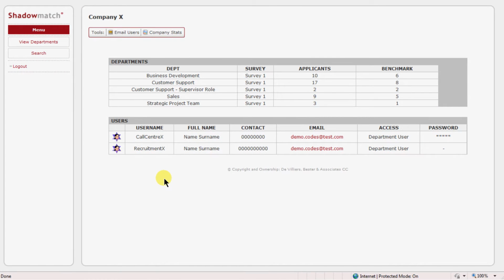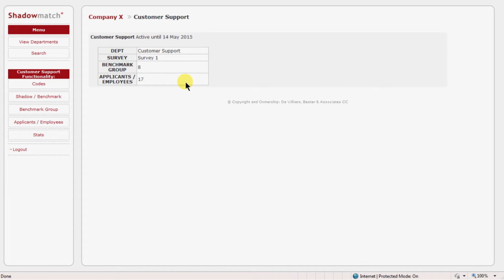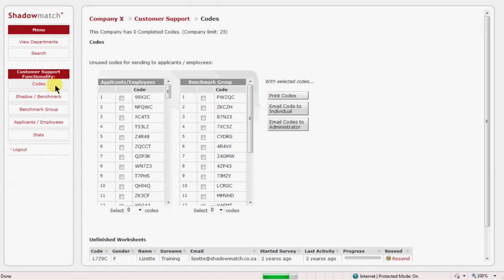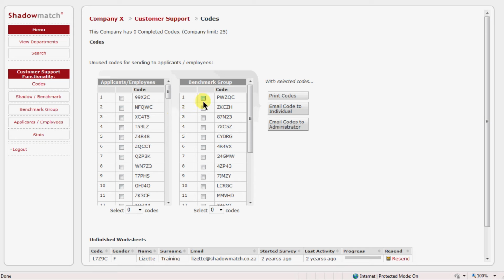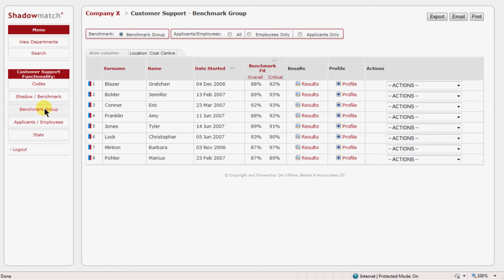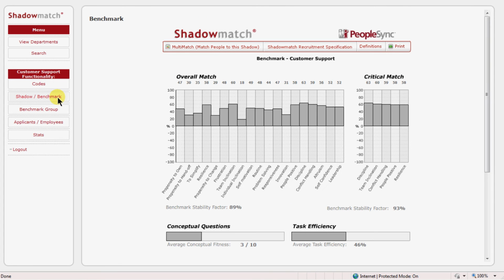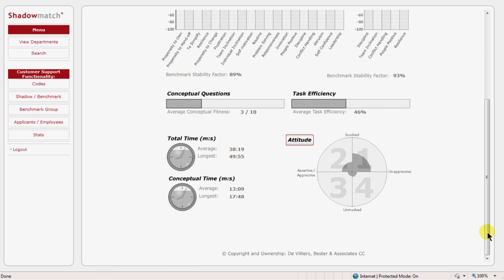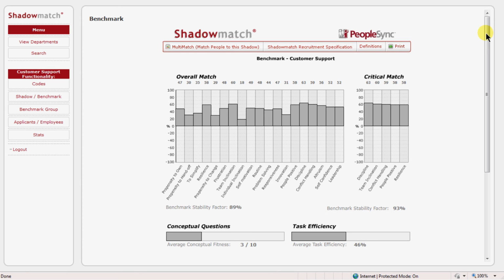Shadowmatch Behavioral Benchmarking Creating Benchmarks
Learn how to select a benchmark department and its top performers, and then send Survey Codes to the benchmark individuals to create a benchmark shadow of the key behaviors and habits.